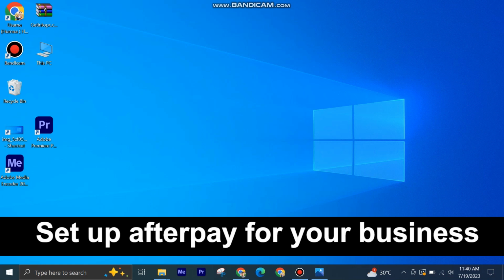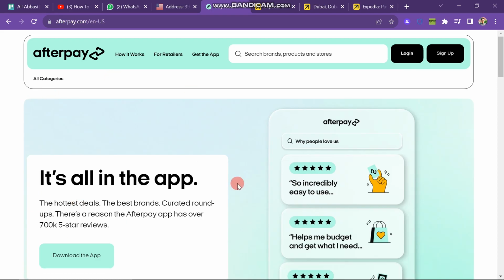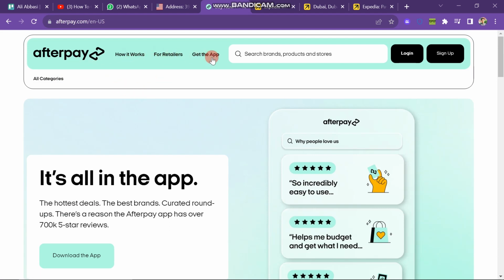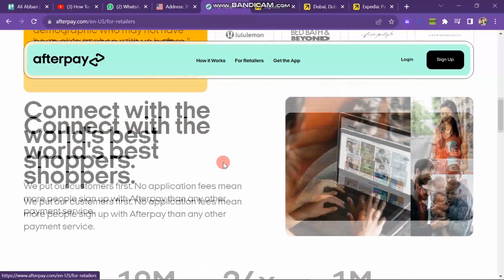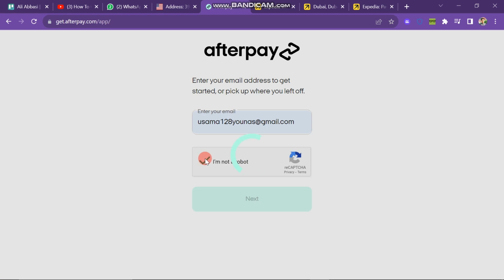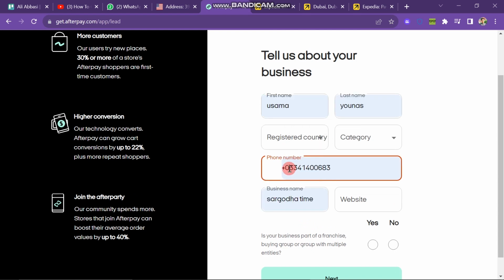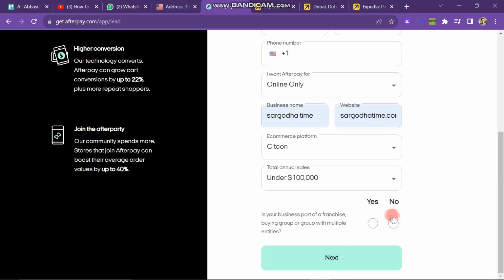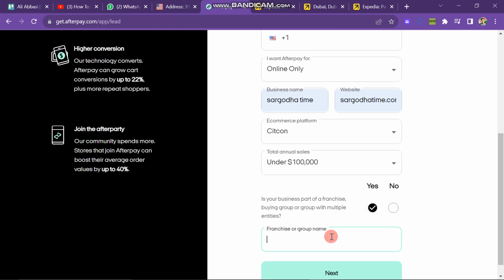HOW TO SET UP AFTERPAY FOR YOUR BUSINESS (SUPER FAST)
Welcome to the ultimate guide on how to set up Afterpay for your business! If you're looking to supercharge your sales and offer convenient payment options to your customers, you've come to the right place. In this comprehensive video, we'll walk you through the entire process, from start to finish, ensuring you have all the tools you need to succeed.

0:00 INTRO
0:04 TUTORIAL